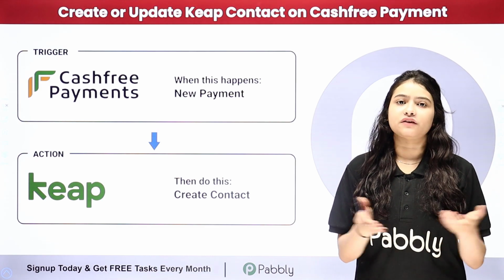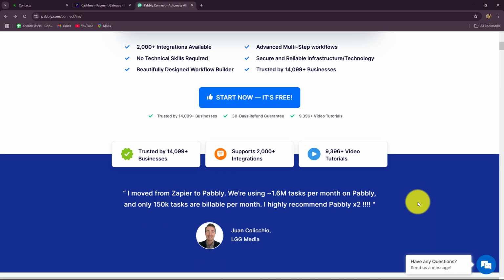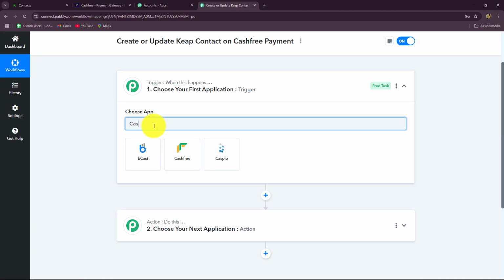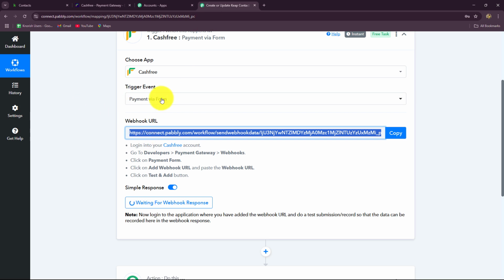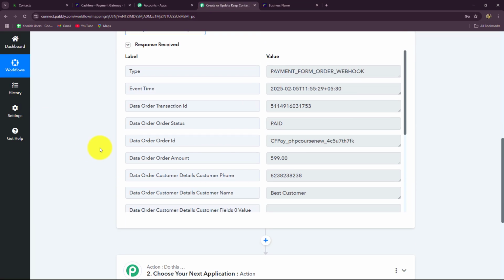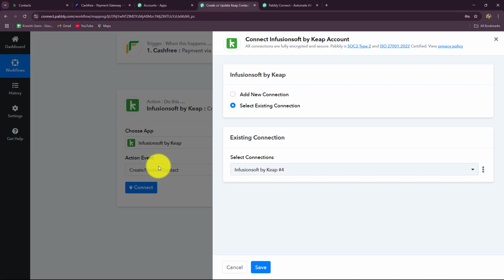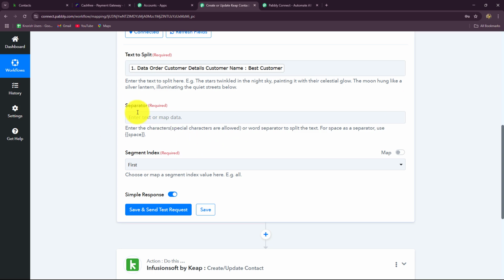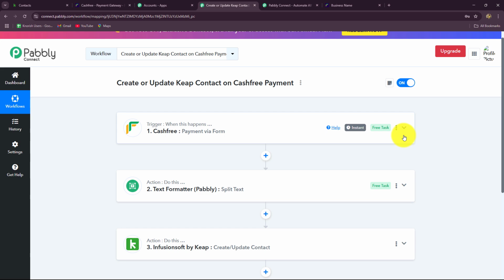How Create or Update Keap Contact on Cashfree Payment | Cashfree to Keap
In this video tutorial, we’ll guide you through the process of automatically creating or updating a Keap contact whenever a payment is made via Cashfree using Pabbly Connect.

This automation helps you save time, reduce manual data entry, and enhance your marketing and sales process. Watch this step-by-step guide to set up the workflow effortlessly!

Use Case:
As the owner of an online store, I use Cashfree Payments to handle transactions, and Keap to manage my customer relationships. After a customer completes a purchase through Cashfree, I wanted an automated way to update their information in Keap without manually entering or updating it myself. So, I set up an integration using Zapier. Now, whenever a payment is processed through Cashfree, it triggers a workflow that either creates a new contact in Keap or updates the existing one with the customer's details like email, name, and order information. This automation saves me tons of time, ensures my CRM is always up-to-date, and allows me to send personalized follow-up emails, improving both my customer service and sales.

Benefits of Pabbly Connect:

1. Automation: Save time, money, and resources by automating tasks.

2. Integration: Connect various web services to create efficient workflows.

3. Security: Enjoy industry-standard security for your data.

4. Scalability: Easily add new applications and services to your workflow.

5. Cost-effective: Choose from plans suitable for different business sizes, with no charges for internal tasks.